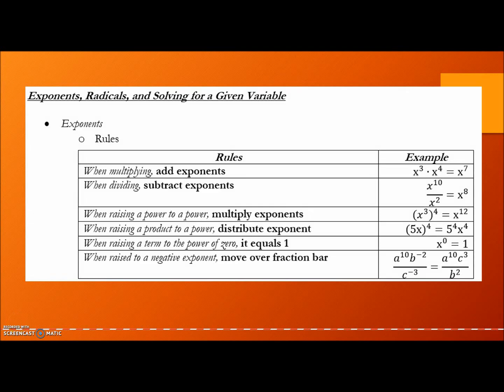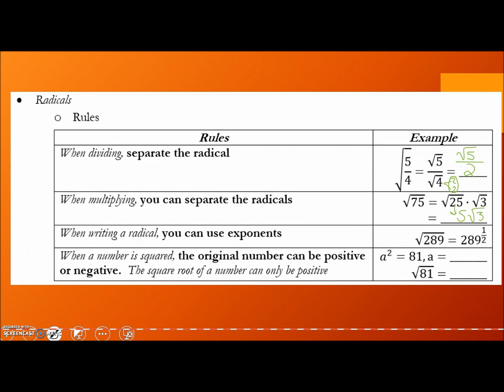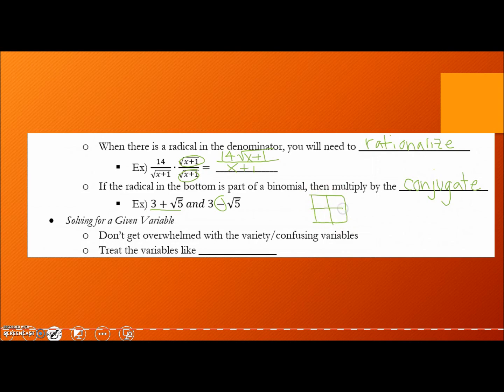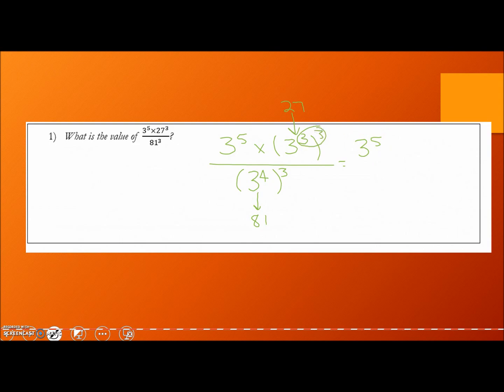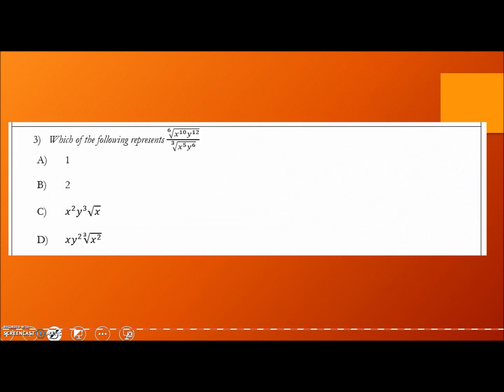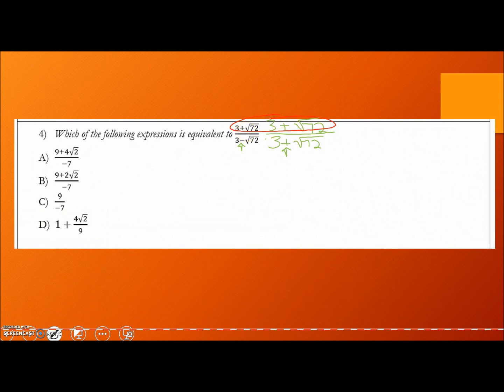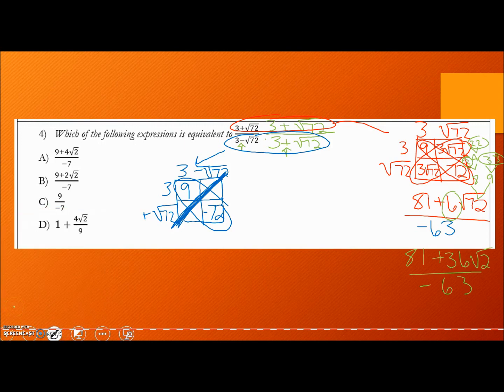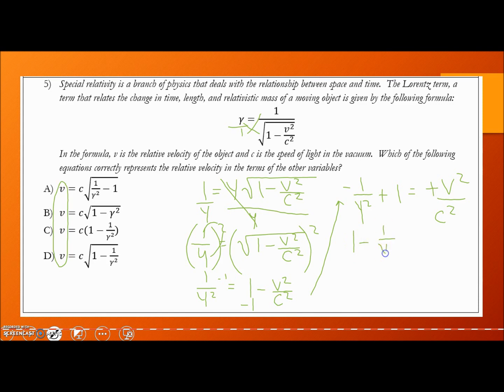10.2 SAT Prep